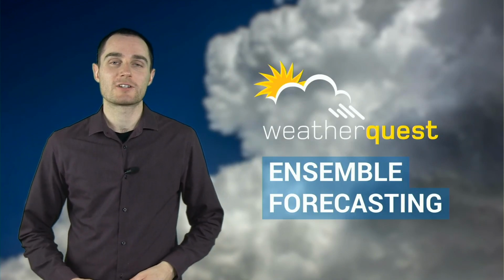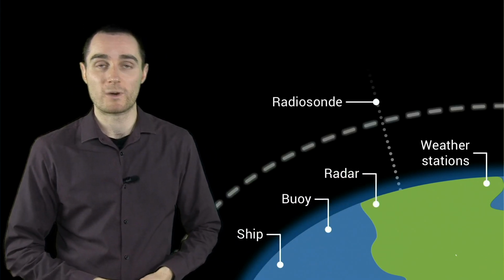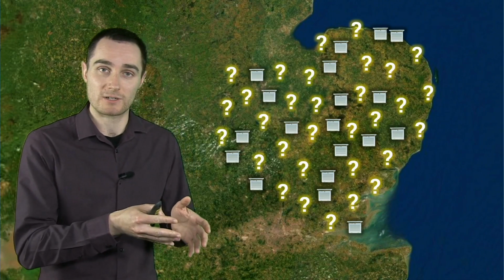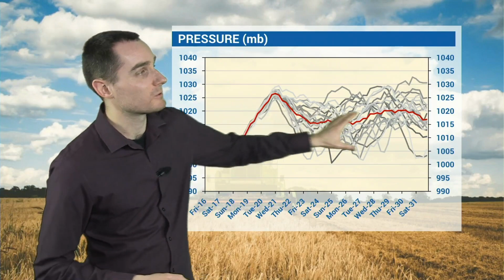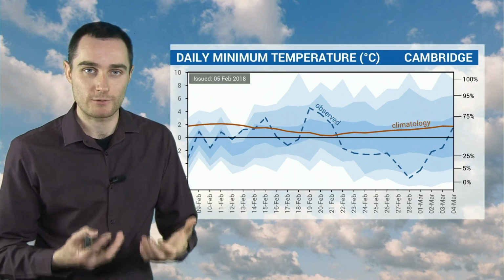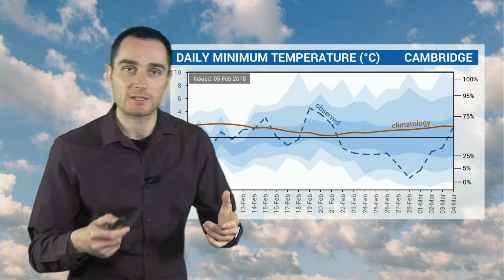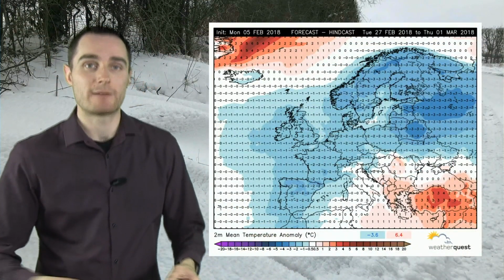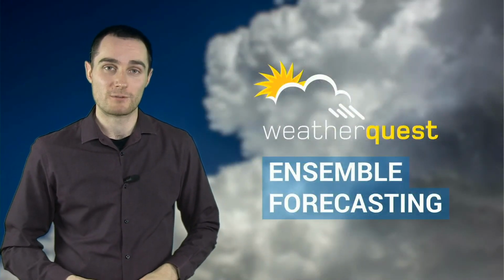Ensemble Forecasting Explained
Meteorologist Dan Holley explains how ensemble forecasting works, and how it can be used to identify periods of potentially disruptive weather in the weeks ahead - including an example from the "Beast from the East" 2018...